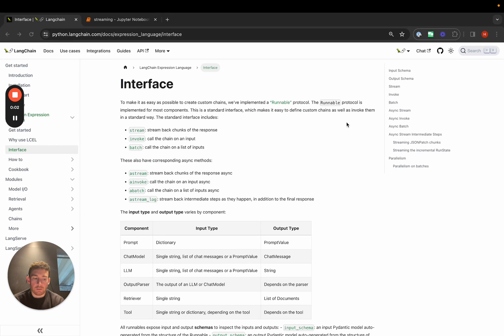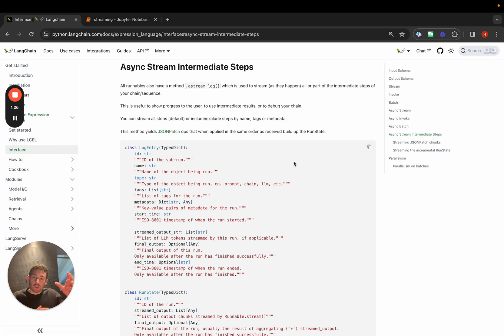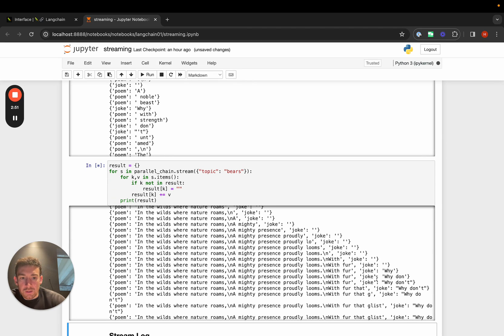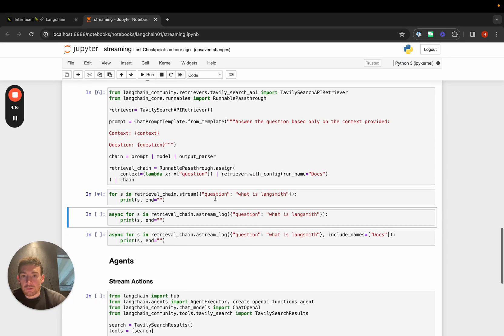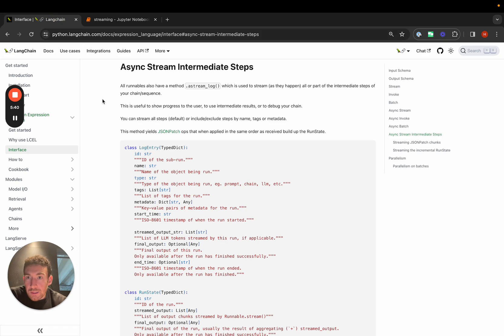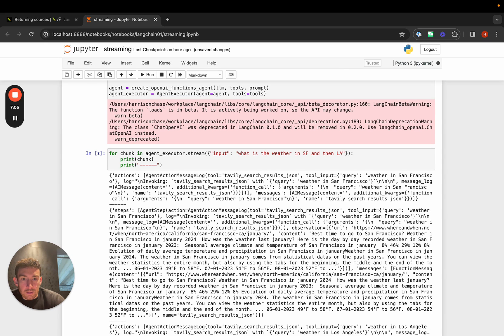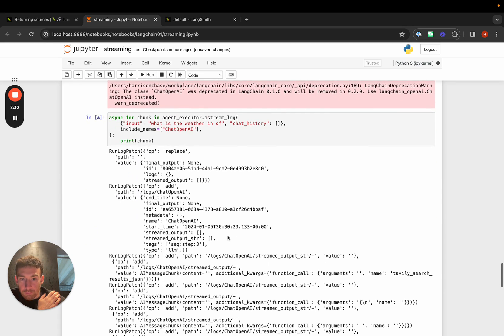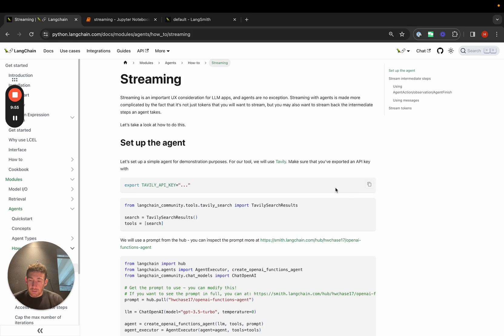LangChain v0.1.0 Launch: Streaming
Streaming is an important UX consideration for LLM applications. We've put a lot of work into making sure streaming works for your chains and agents.